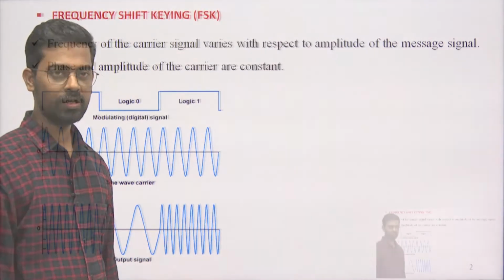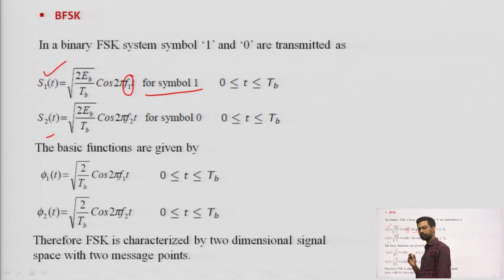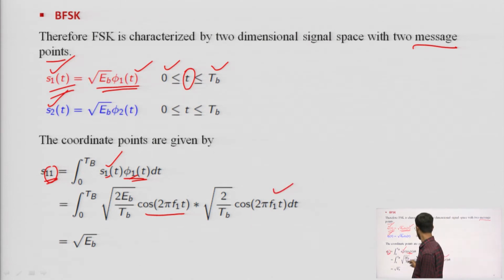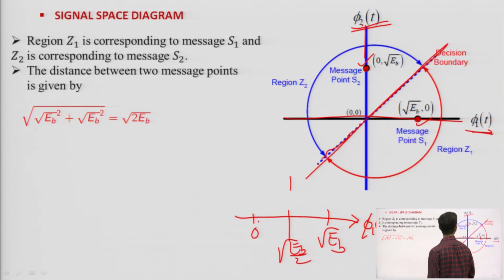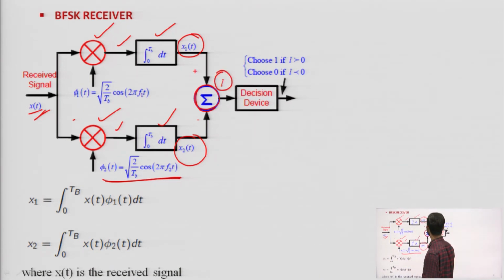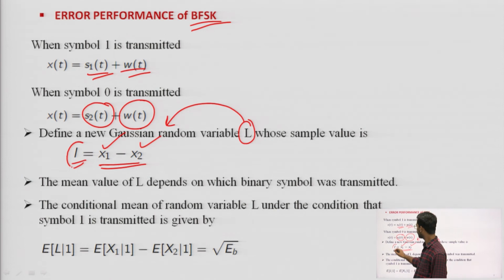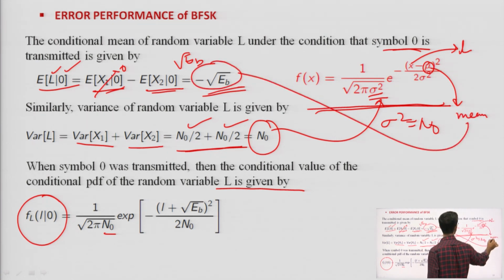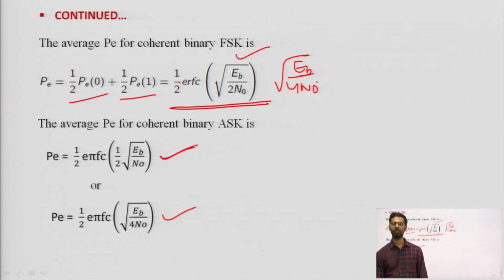Digital Communication | Digital Modulation Technique Part-2 | AKTU Digital Education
Digital Communication | Digital Modulation Technique Part-2 |